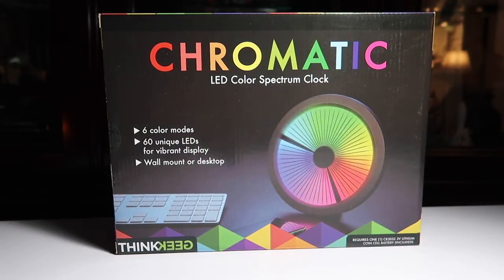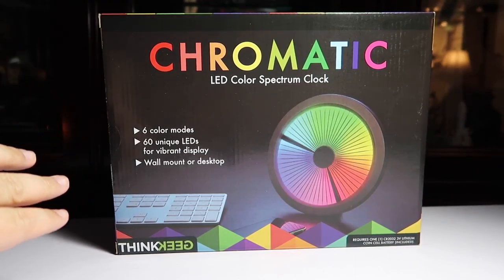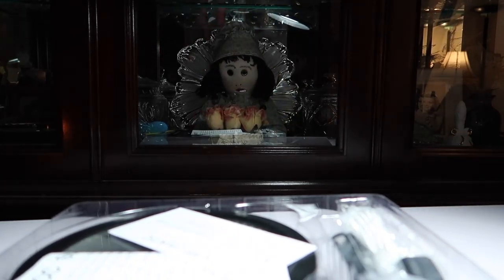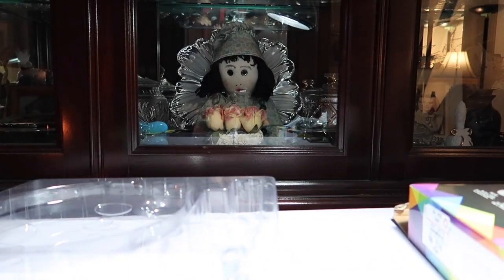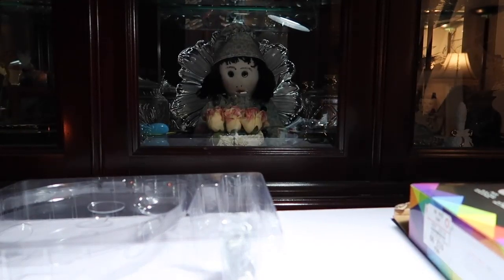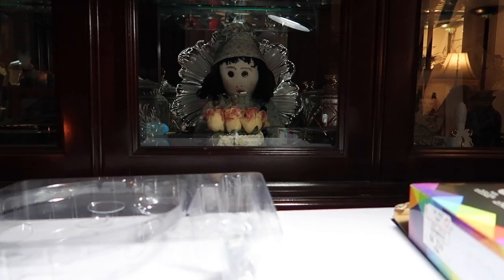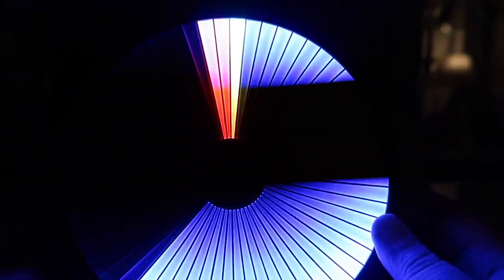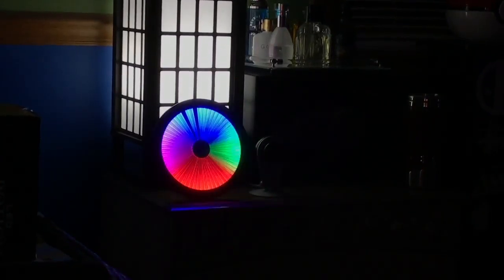Chromatic LED Color Spectrum Clock from THINKGEEK